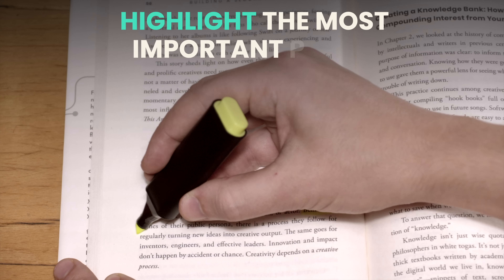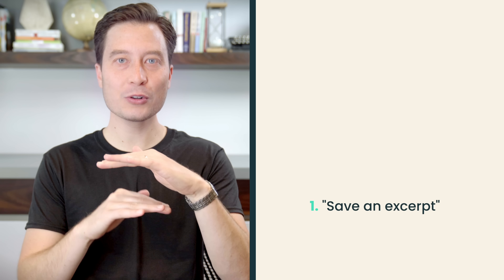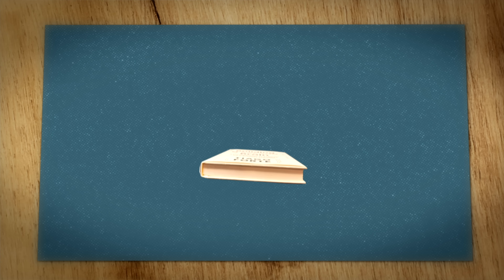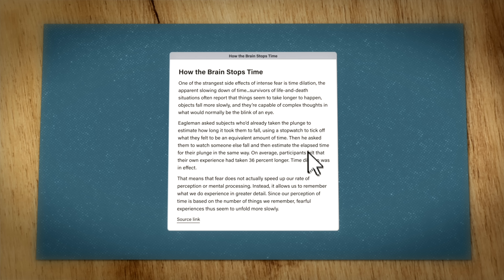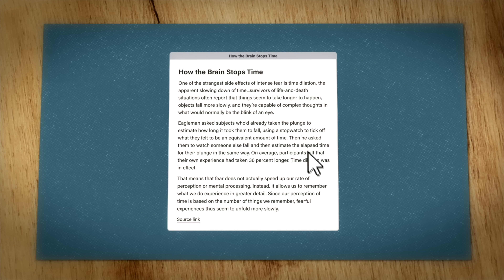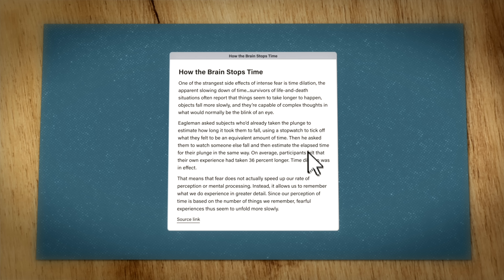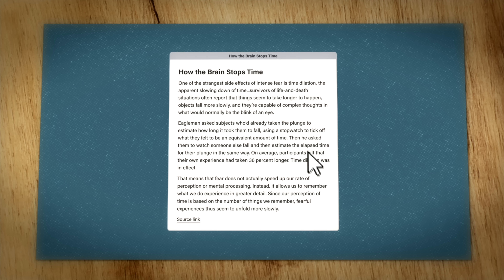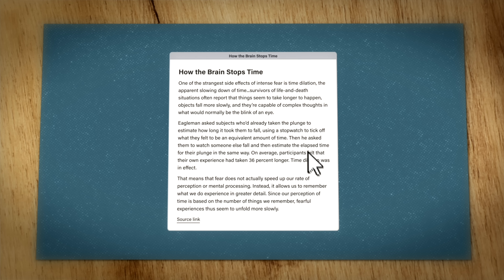Progressive Summarization Explained | Building a Second Brain Course Preview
This is a lesson from the Building a Second Brain course.

"Progressive Summarization" is my favorite way of highlighting. Here's how it works.

Building a Second Brain is the proven method to organize your digital life and unlock your creative potential.

We're on a mission to help you increase your productivity, and lead a more fulfilling life with more ease and less stress.

🔎  WHAT'S YOUR PRODUCTIVITY POTENTIAL?
Take our Productivity Pulse Check to evaluate your daily habits and find out where you can make improvements.

📬  JOIN THE FORTE LABS NEWSLETTER
Level up your productivity and life with new essays, videos, event invites, and other resources every Tuesday. Join 100k subscribers exploring the frontier of modern work, experimenting with new ways of doing more with less, and discovering what it means to fulfill our human potential.

Always get the latest updates and insights around Building a Second Brain.